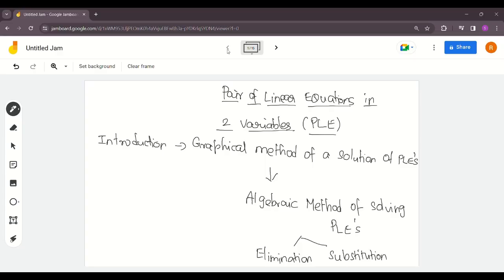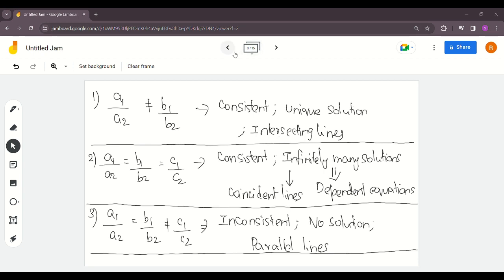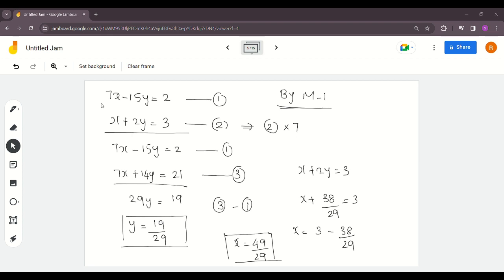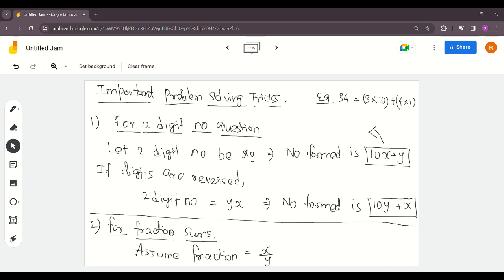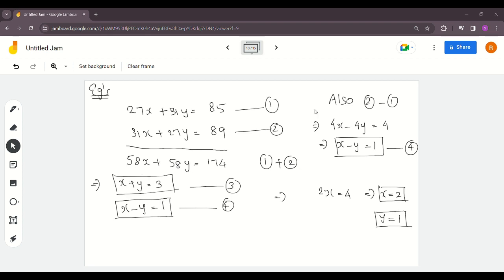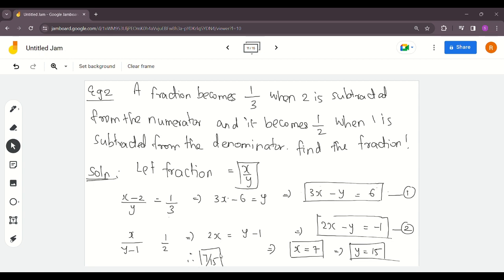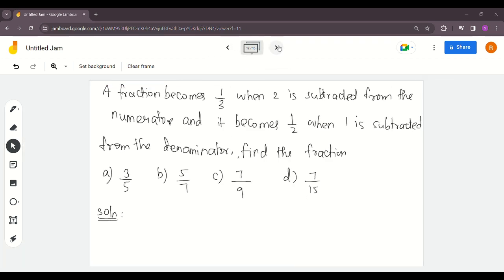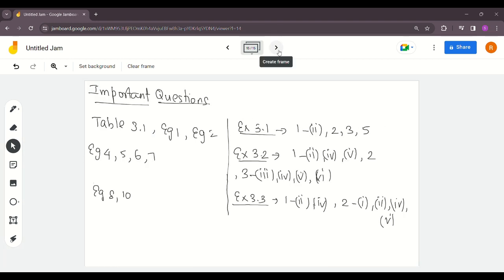PAIR OF LINEAR EQUATION IN TWO VARIABLES